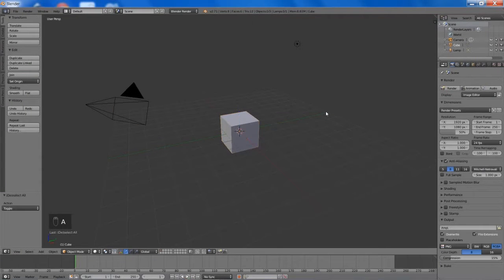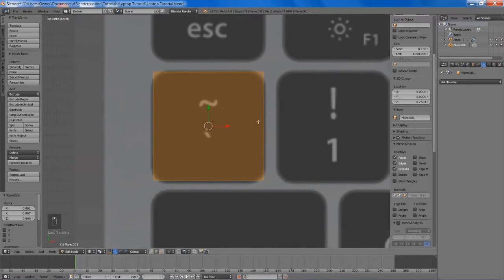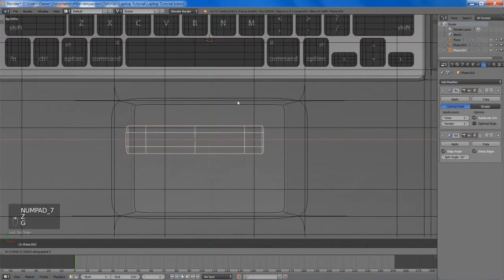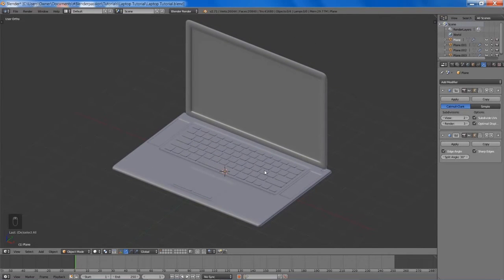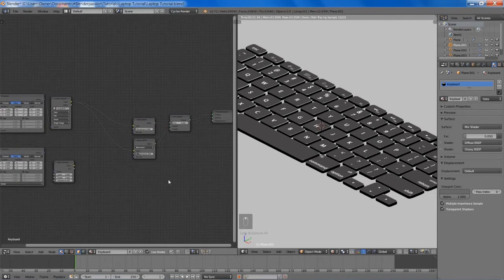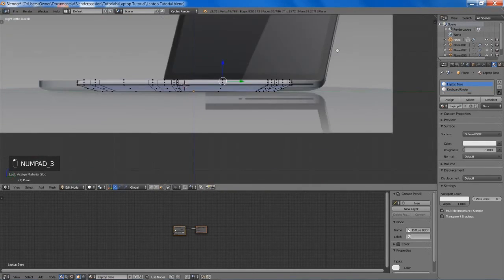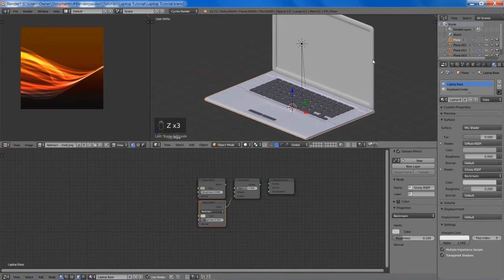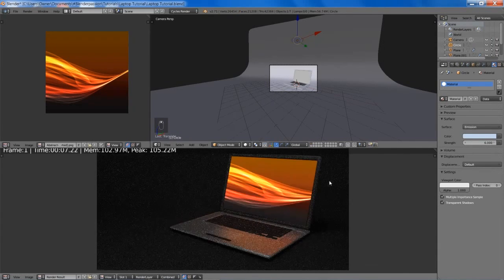Blender Tutorial: Creating a Laptop